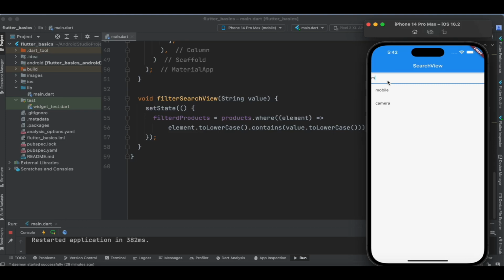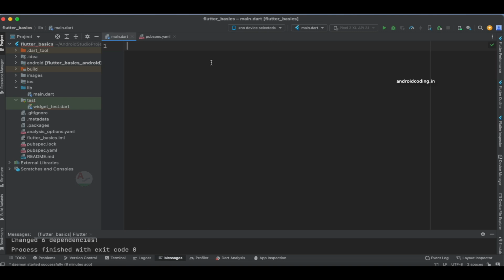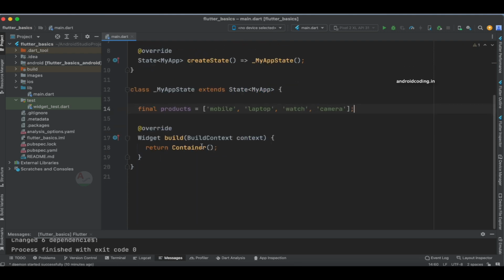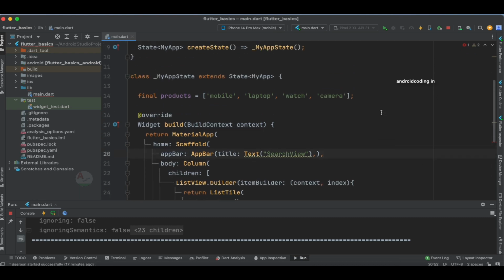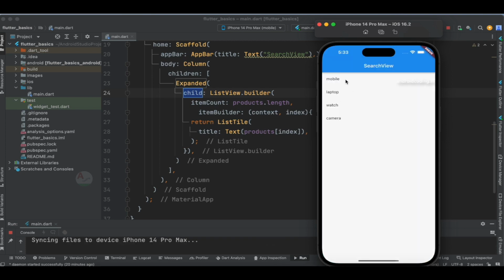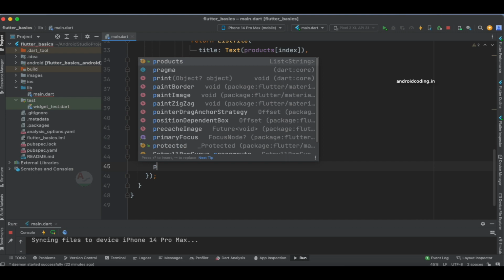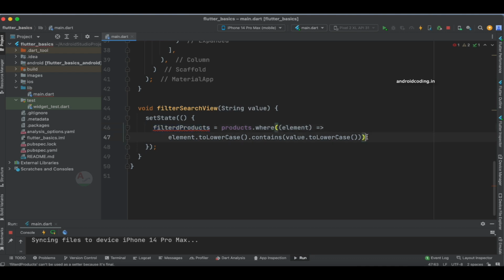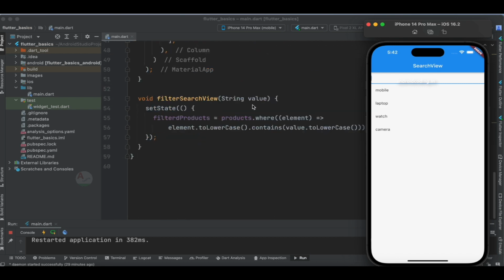Start searching your list now in flutter app | amplifyabhi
To implement a search functionality in a ListView widget in Flutter, you can follow these steps

Create a ListView widget that displays your data. You can use a ListView.builder() to dynamically build the list items.

Add a TextField widget at the top of the screen to allow users to enter their search query.

In the State class of your widget, create a List variable to hold the original list of items and another List variable to hold the filtered list of items.

In the initState() method, initialize both lists with your data. The filtered list should initially be the same as the original list.

Add a listener to the TextField widget to detect changes in the user's input. Whenever the user types a new character, update the filtered list with the items that match the search query.

In the ListView.builder(), use the filtered list to display the items instead of the original list.

*** Tutorial Collection ***

*** Free Courses ***